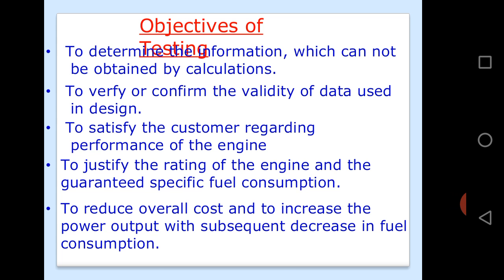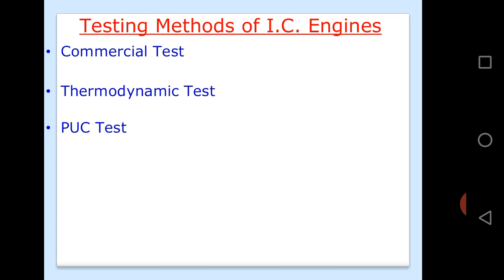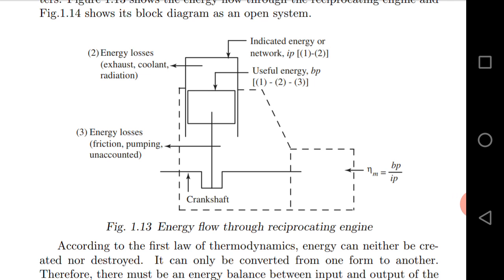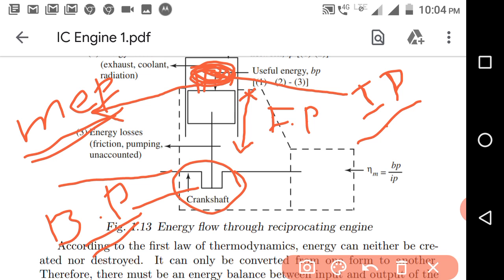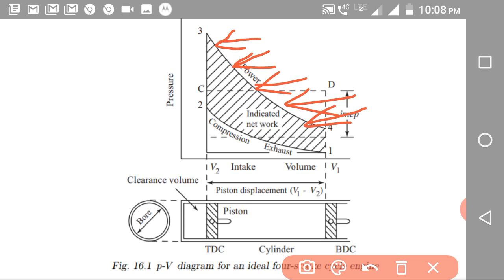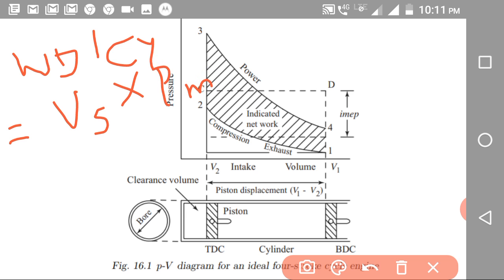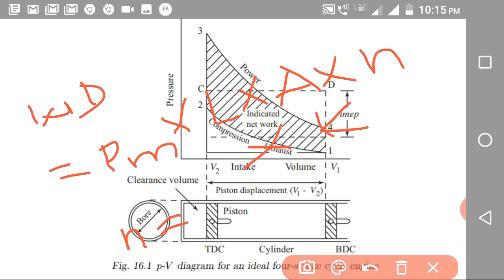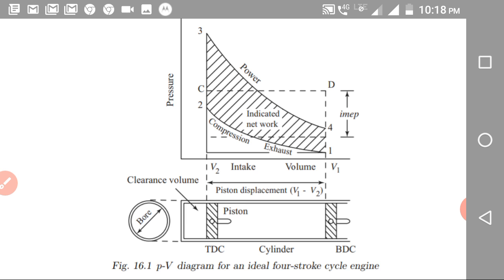PER Lecture 19